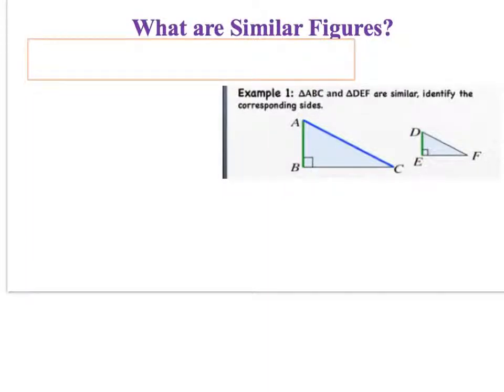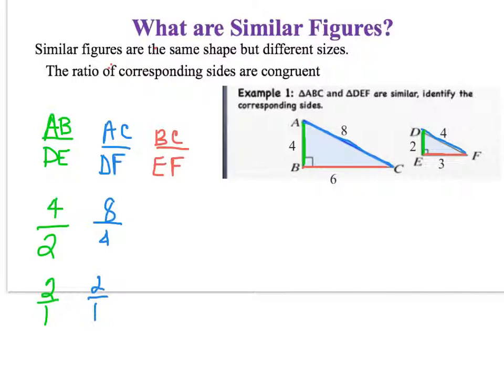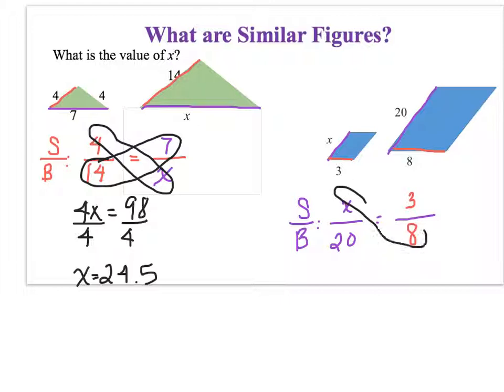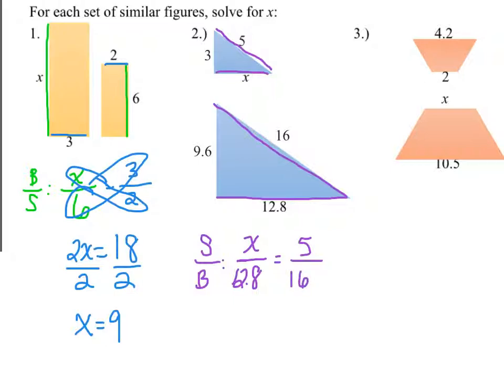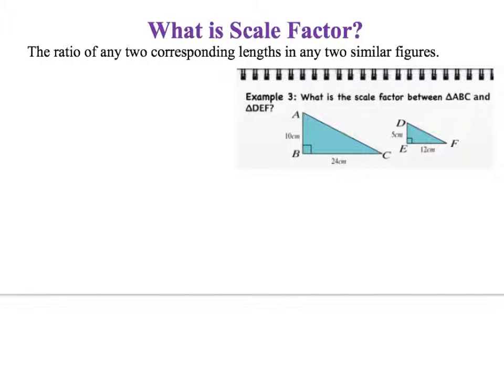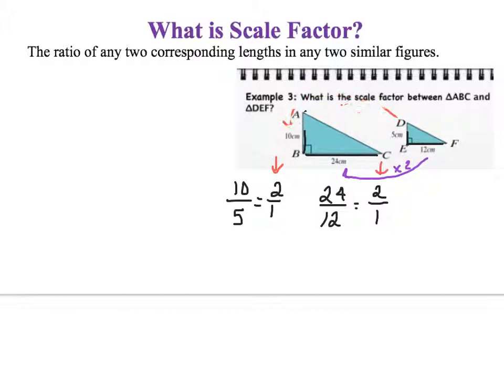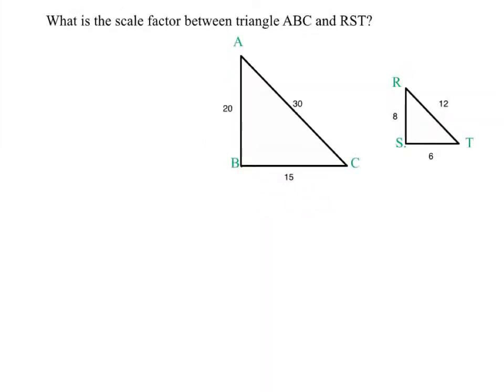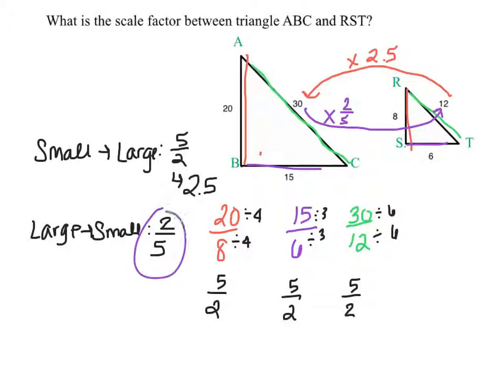Intro to Similar Figures